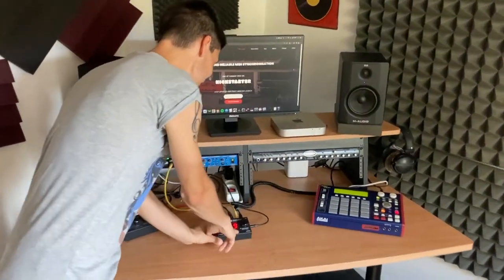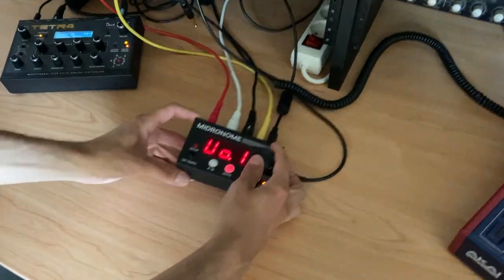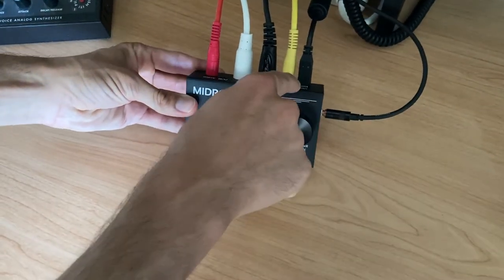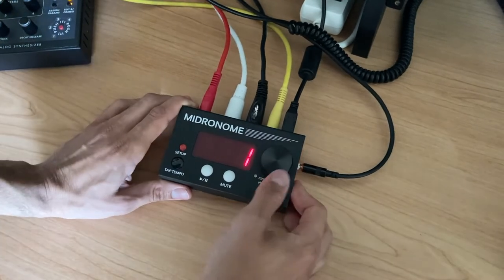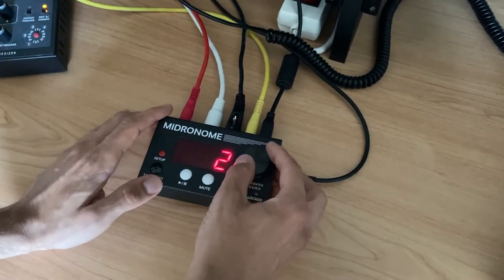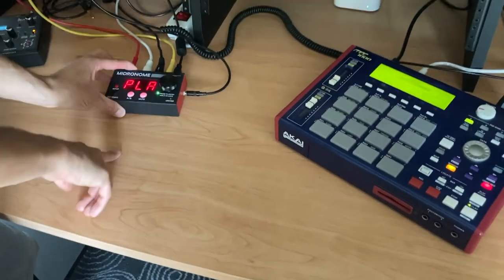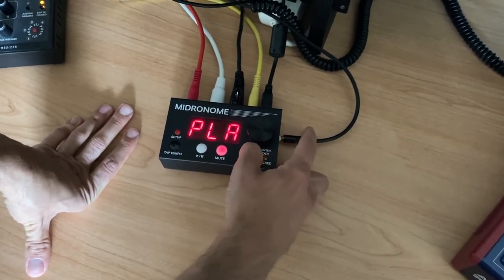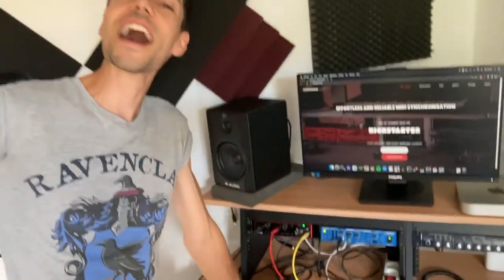How to use the CV & DIN clock output on the Midronome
Showcasing the Midromone - how to use the CV clock output and DIN sync clock output - connect your Midronome to sync your vintage and modular gear